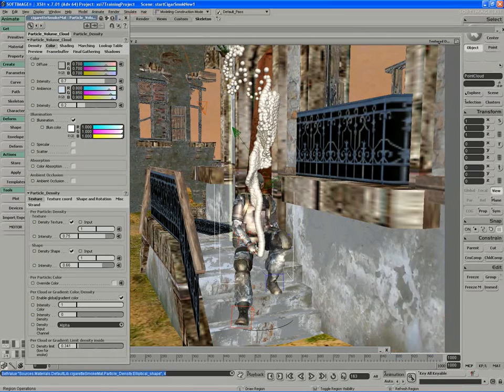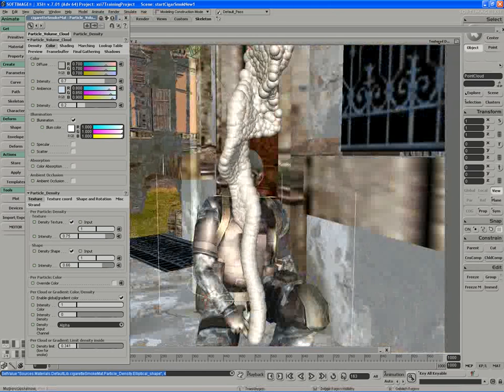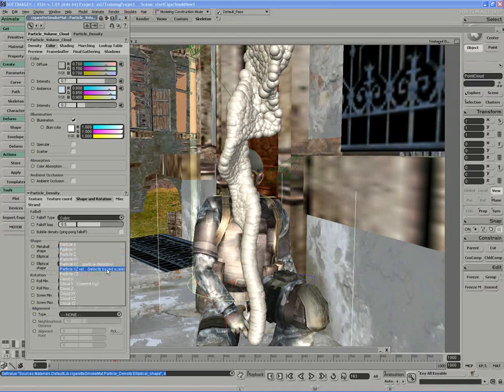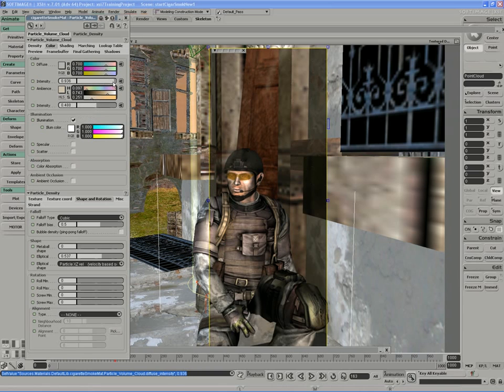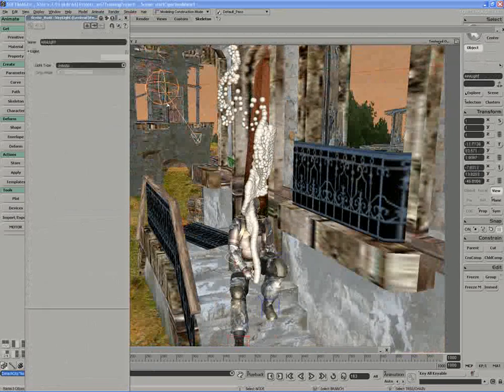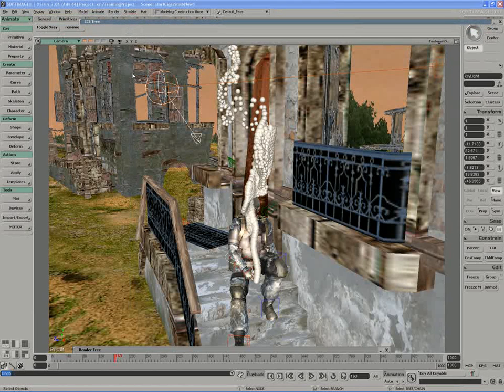14. Setting Elliptical Shape Particle Ambience Diffuse